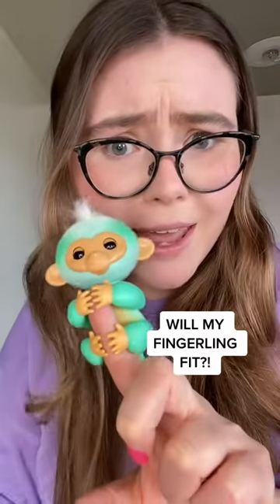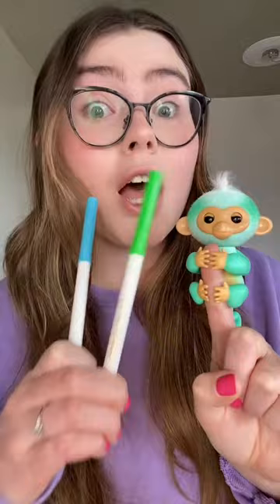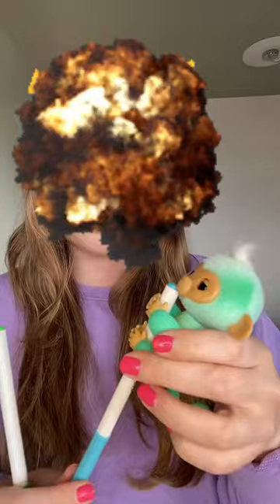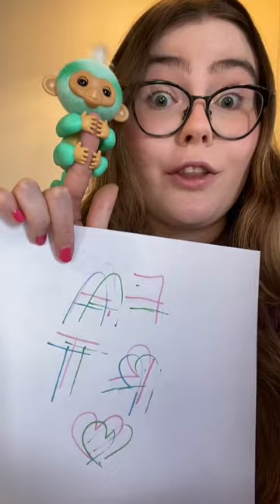Will my Fingerlings fit?!?🐵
Summer 2023 is going to be BANANAS!🍌 Here’s what you need to know about ALL-NEW Fingerlings

🍌 Heart-to-heart connection! They know when they’re on your finger

🍌 Posable tails for more ways to play and display

🍌 New Soft FUZZY hair

🍌 4 baby monkeys with unique personalities & 70+ reactions